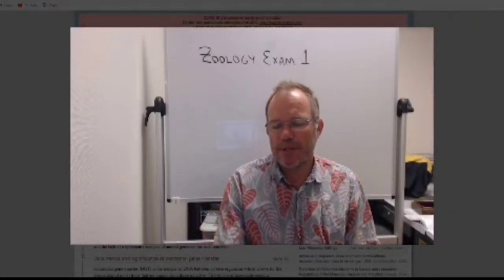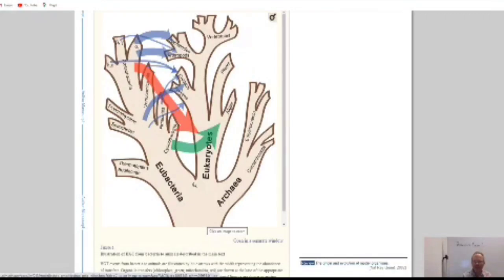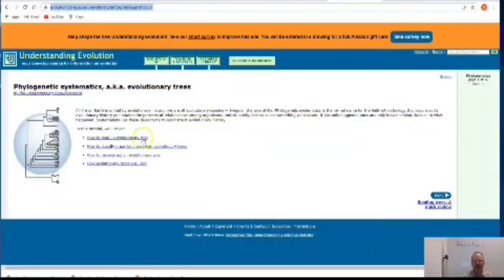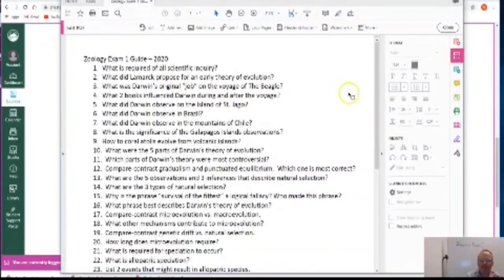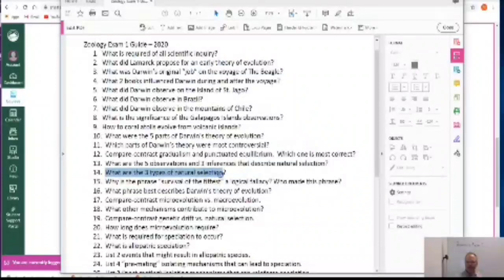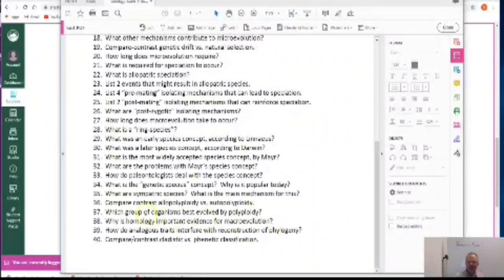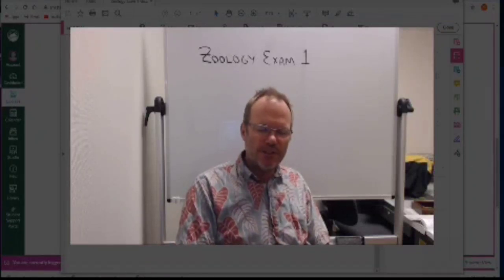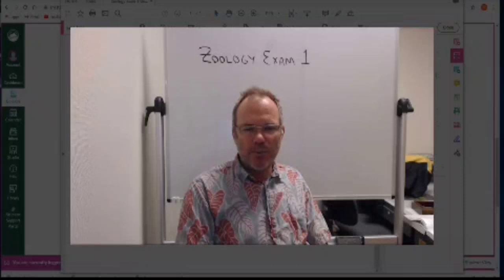Week 4 Online Zoology Lecture Review 1/1